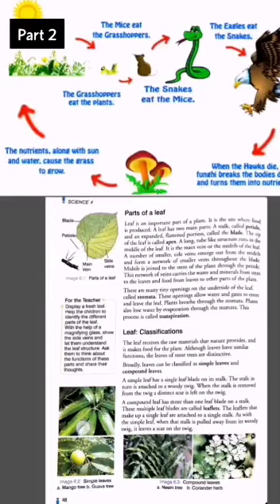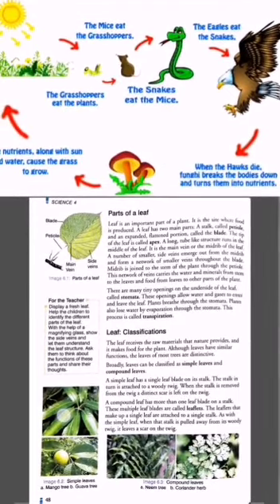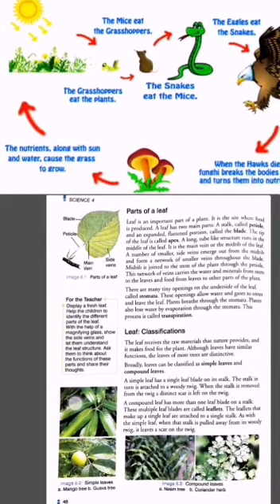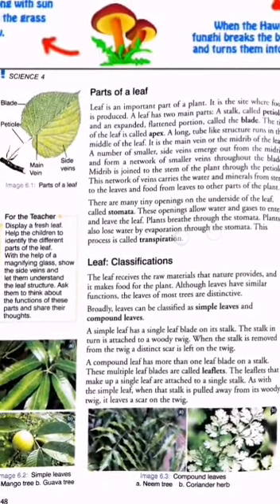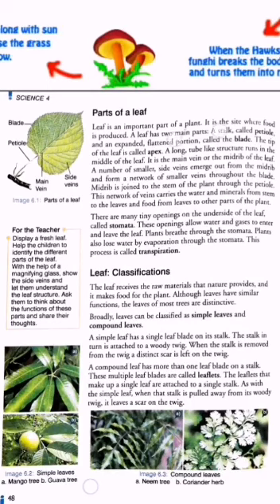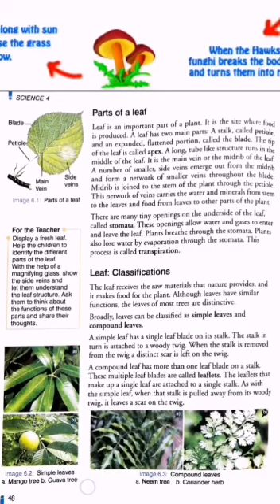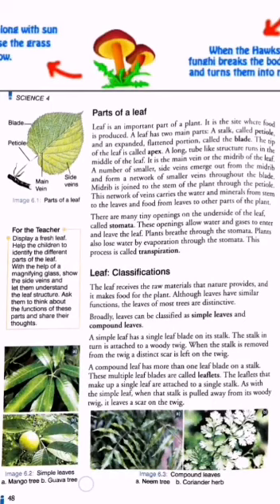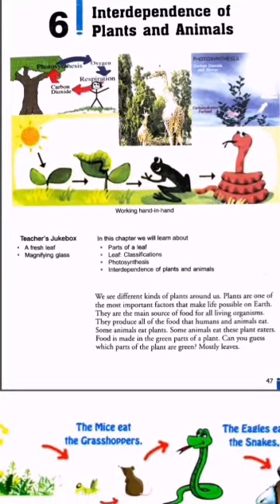Atishay sc 31 08